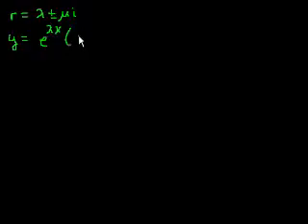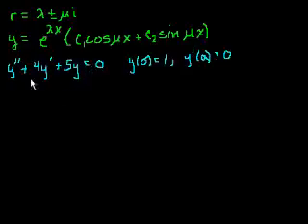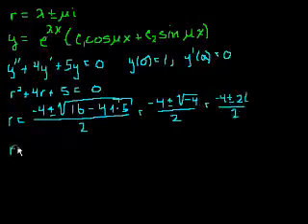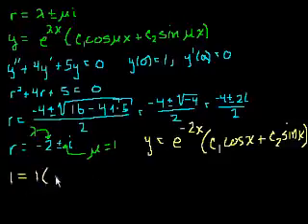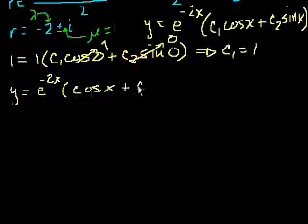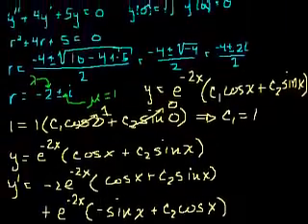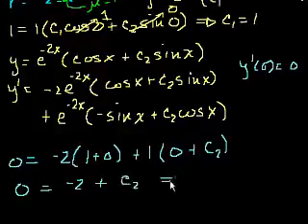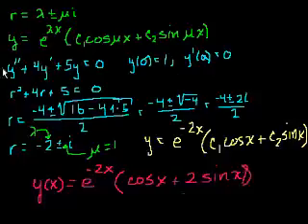Math Differential equations - Complex roots of the characteristic equations 3